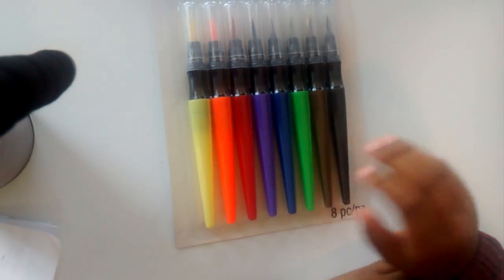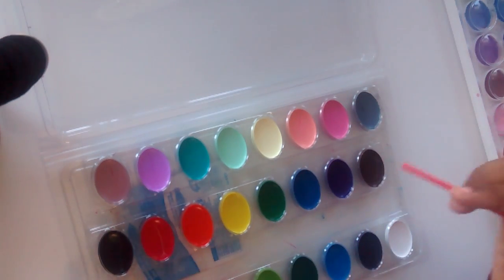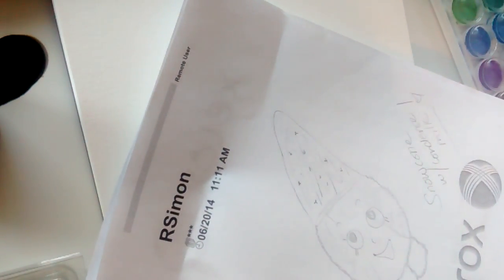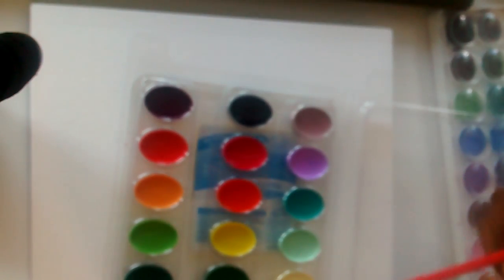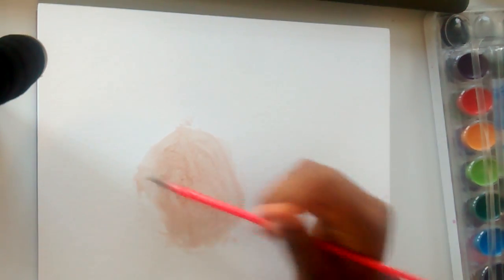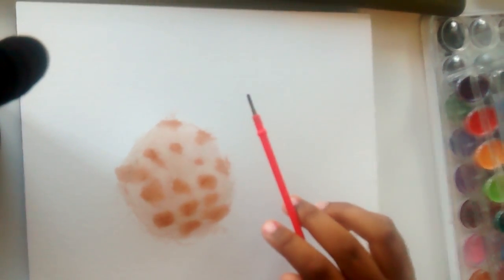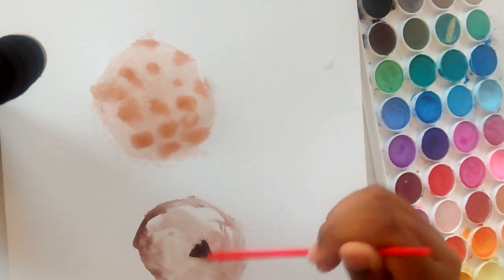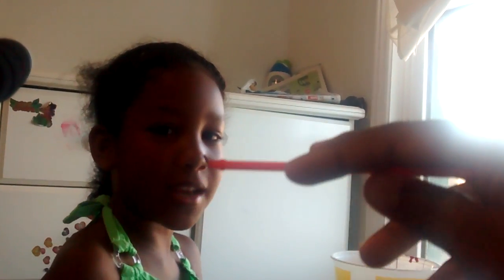Crayola watercolor vs artist loft watercolor